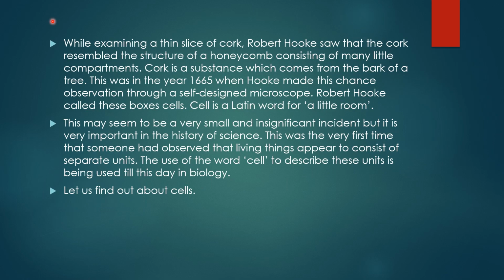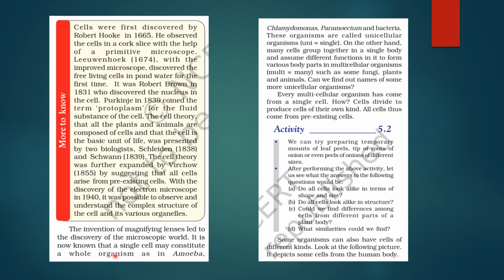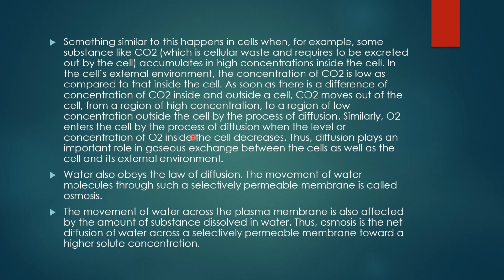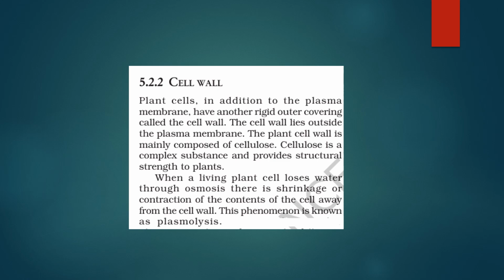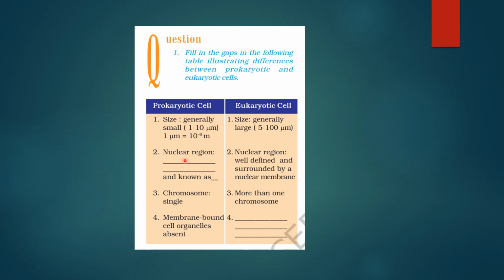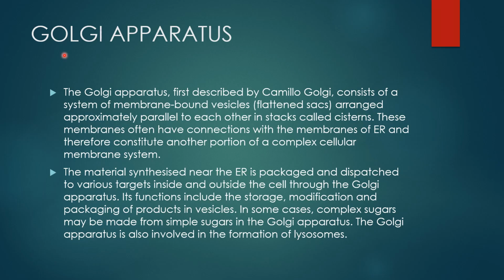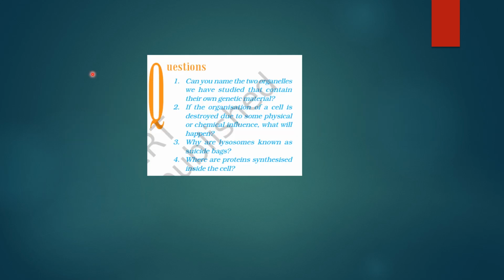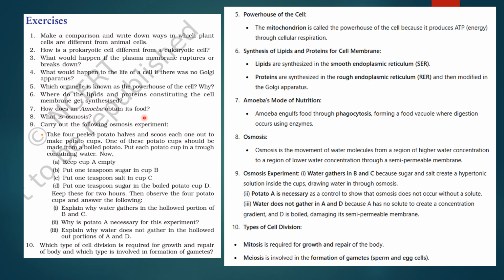📌 Class 9 Science | Chapter 5: The Fundamental Unit of Life 🔬 | Full Chapter Explanation with Tricks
🔥 Class 9 Science - The Fundamental Unit of Life | Complete Chapter 5 Explanation with Smart Tricks & Diagrams! 🧬

📚 In this video, we cover CBSE Class 9 Science Chapter 5 - The Fundamental Unit of Life in a simple and engaging way. Get NCERT solutions, important concepts, and exam tips to score full marks! 🎯

💡 Topics Covered:
✔️ Introduction to Cell Theory 🧪
✔️ Structure & Functions of Cell Organelles (Nucleus, Mitochondria, Golgi, etc.) 🏗️
✔️ Plasma Membrane, Diffusion, and Osmosis 🌊
✔️ Prokaryotic vs. Eukaryotic Cells 🦠
✔️ Important Diagrams & Shortcuts for Exams 📖
✔️ NCERT Solutions & Most Expected Questions ✅

✅ Easy & Fun Learning 🎨
✅ Best Tricks to Remember Concepts 📝
✅ Perfect for CBSE, ICSE & State Boards 🏆